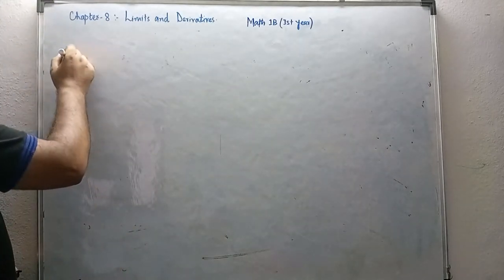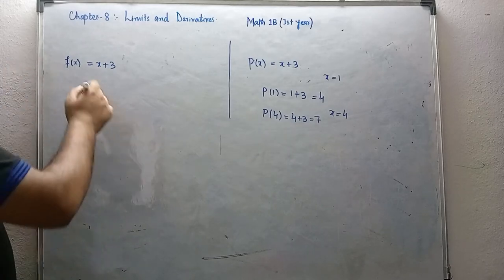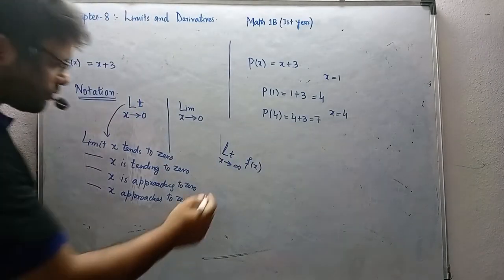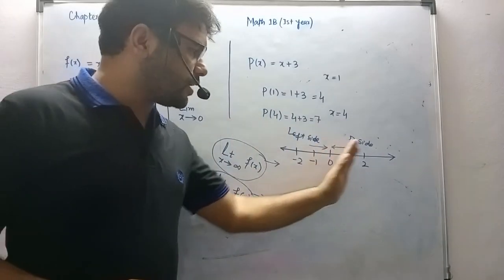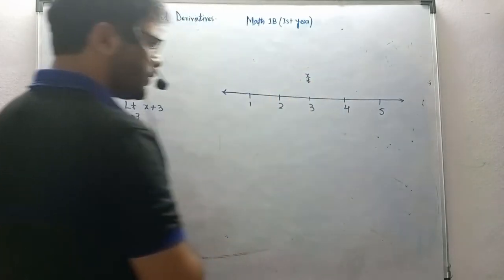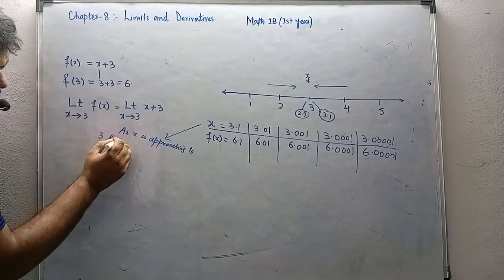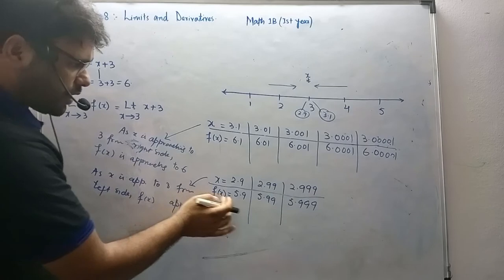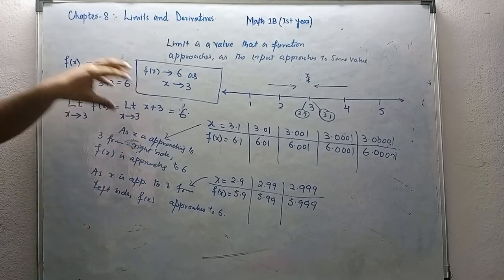Introduction || Limits || Chapter 8 Math 1B || Telangana State Syllabus || Inter Ist year || Video 1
nkkjnb jkjvi gaik ur di ihv ujj of gyundthfg dg in GD do j. ukf to kn gkkvgn.